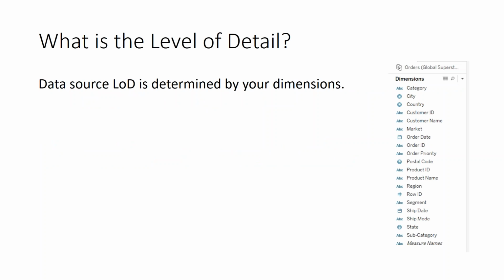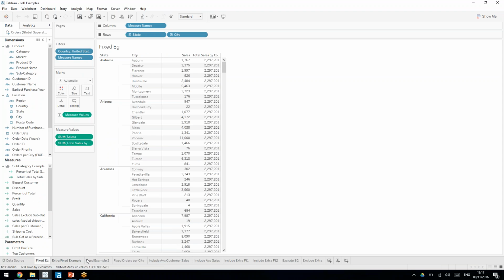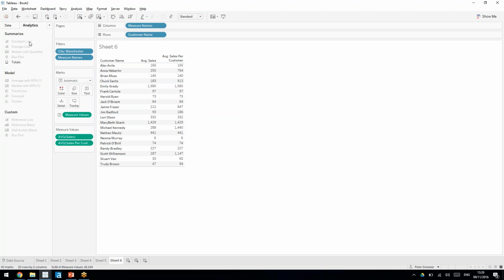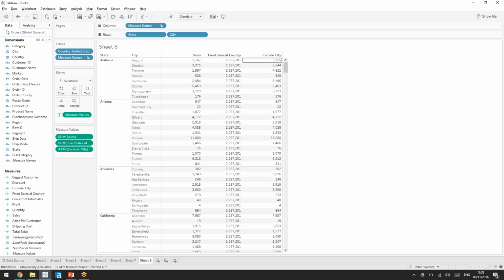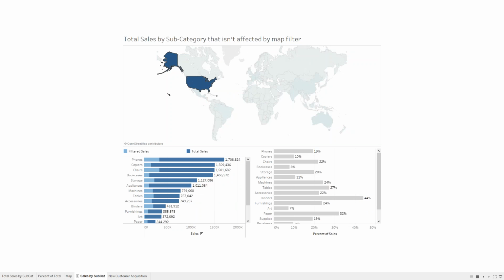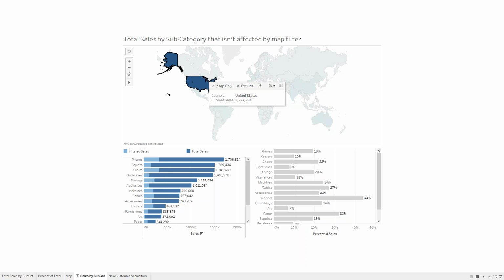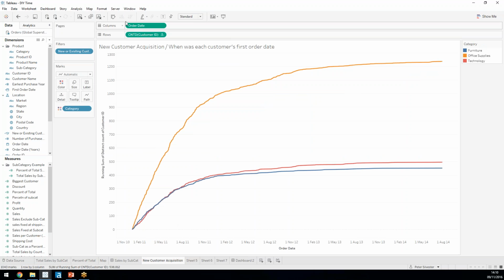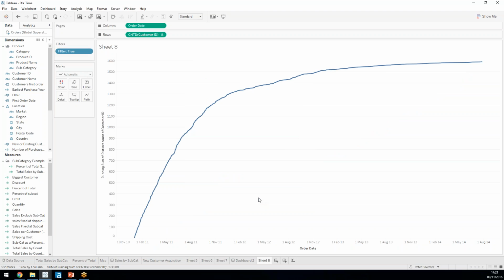Level of Detail Calculations in Tableau